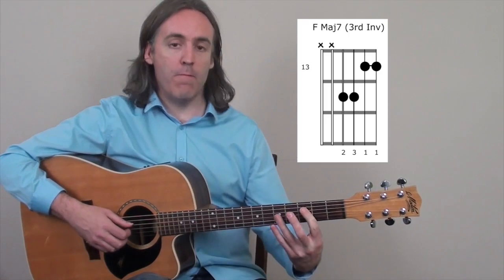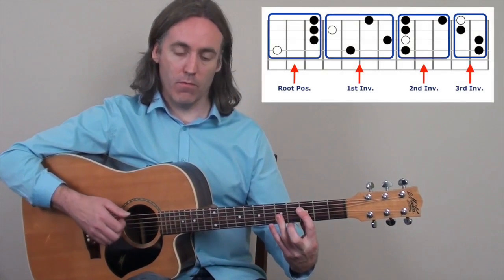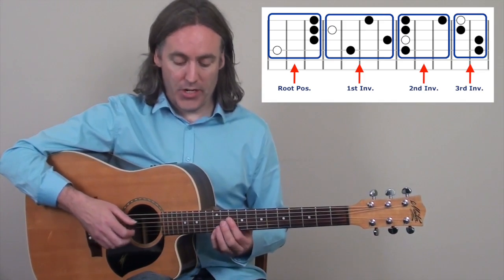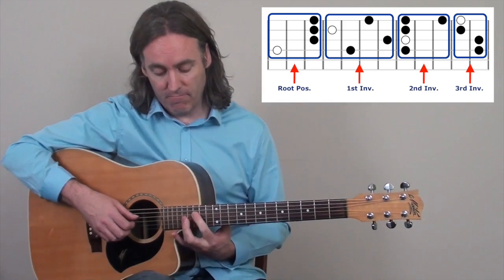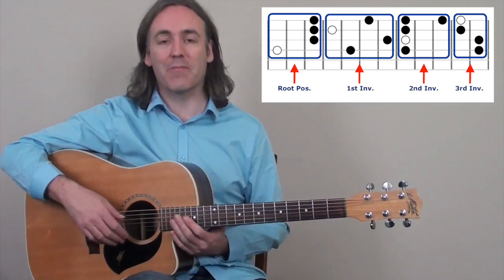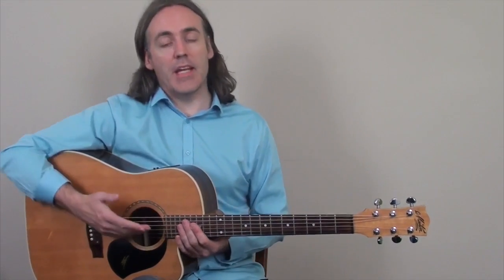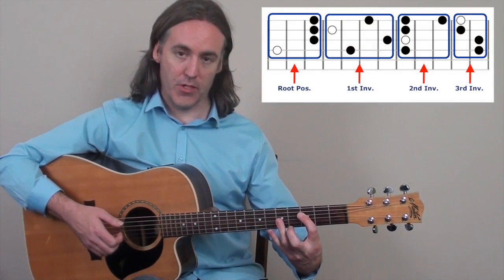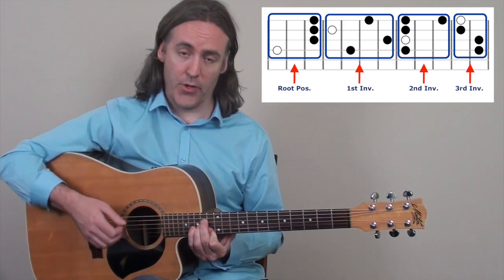Easy To Play, Advanced Sounding Chords For Guitar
Break out of the same old open and bar chord shapes so many guitarist’s find themselves stuck on, with these advanced sounding, yet easy to play chords. Neglecting your rhythm side of guitar playing is never good. It’s all too common to hear an in-balance with many guitar players between their rhythm and soloing skills.

These chords are great no matter what style you play and can be used in both a rhythm and soloing context.